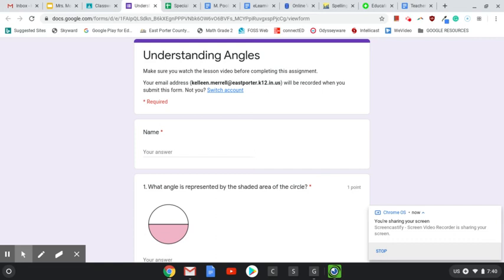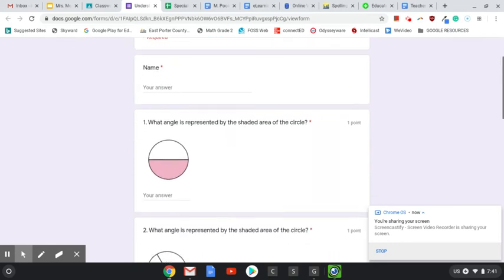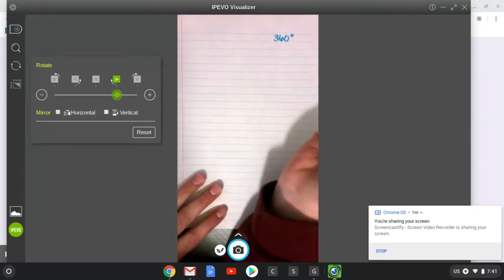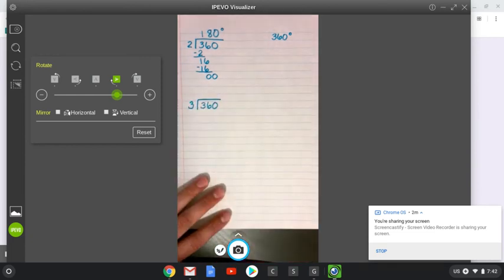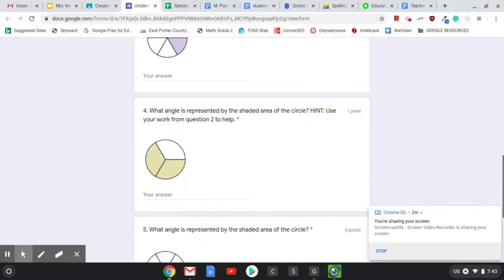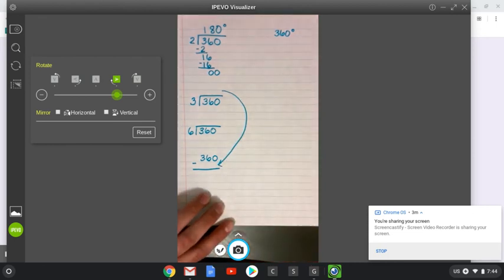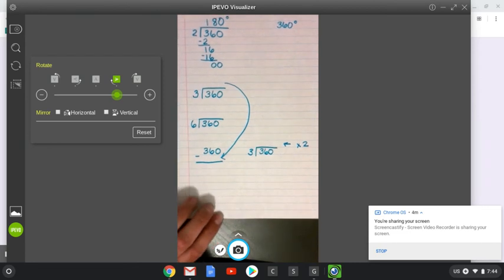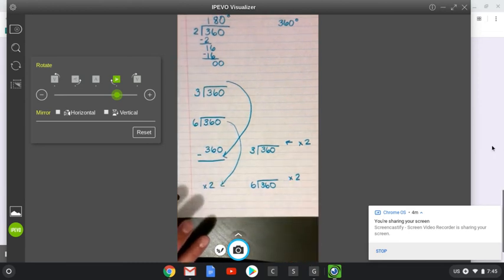Untitled: Apr 19, 2020 7:45 PM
Angles of a circle